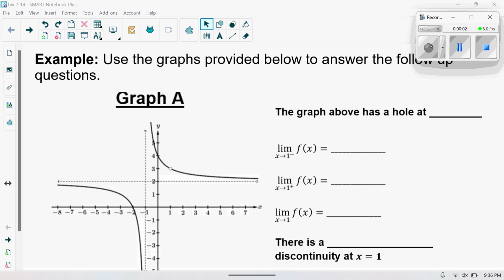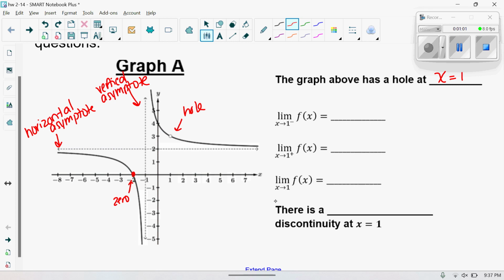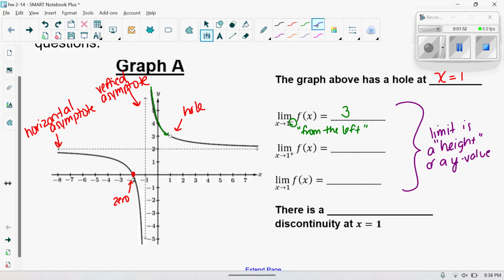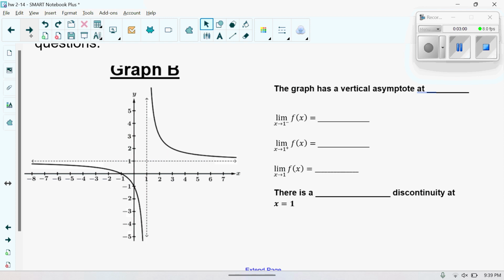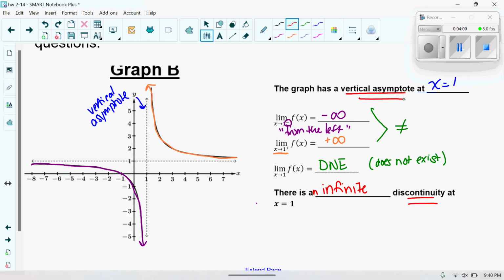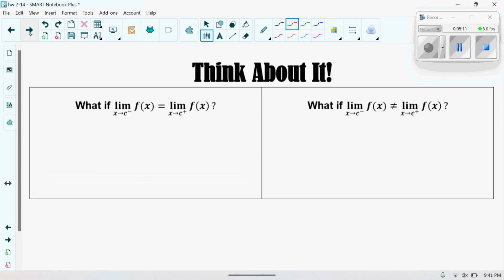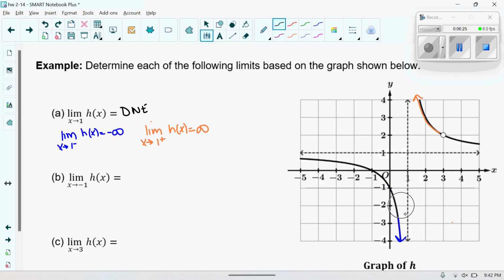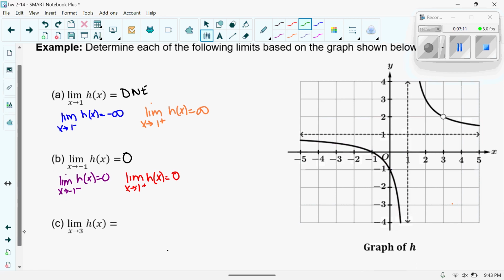limits and continuity